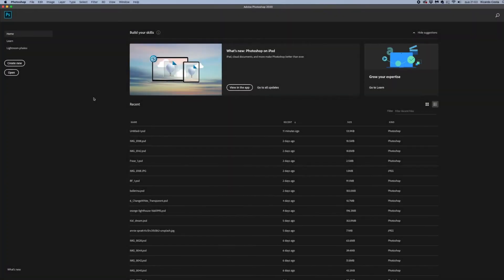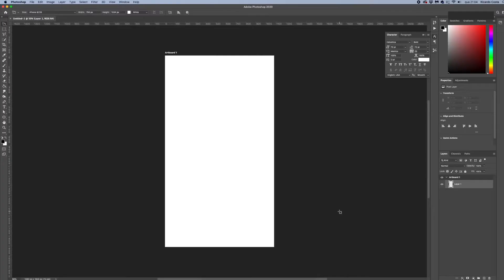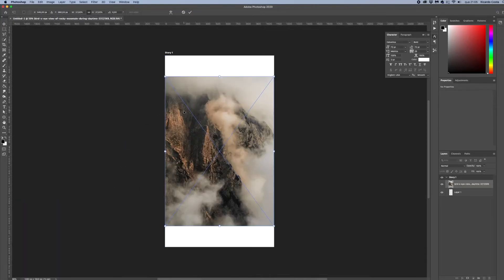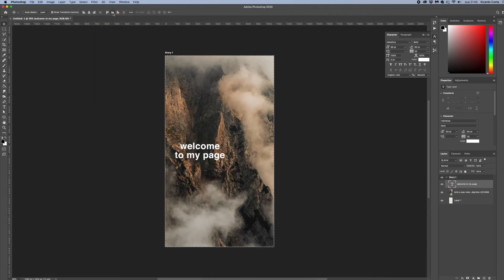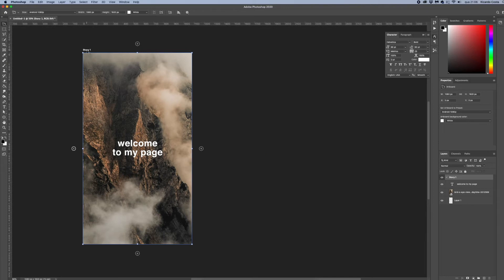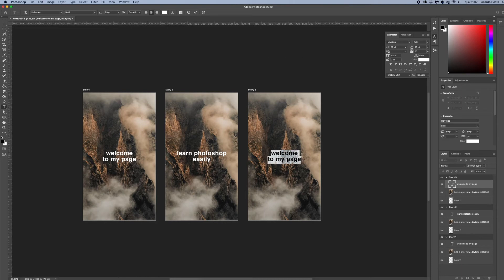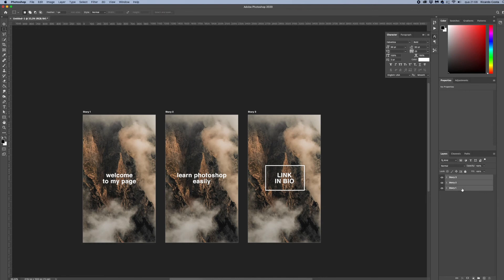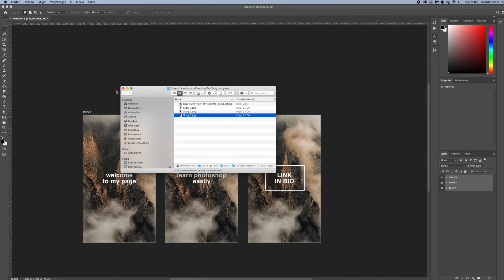How to create Instagram Stories in Photoshop!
Looking how to easily create Instagram Stories for you profile?

In this Photoshop tutorial, learn how to make Instagram stories using one or more images, and artboards to create multiple images to add to your story.

I’m Ricardo Costa and this channel is all helping you learn Adobe Photoshop. I hope you leave inspired to create but even more I hope you learn something.